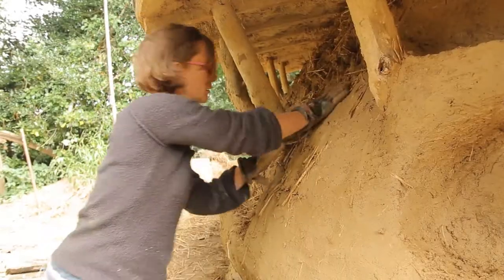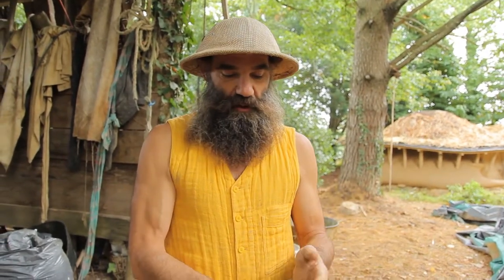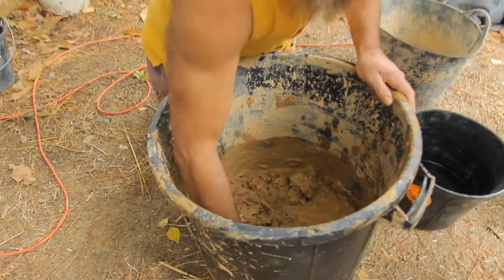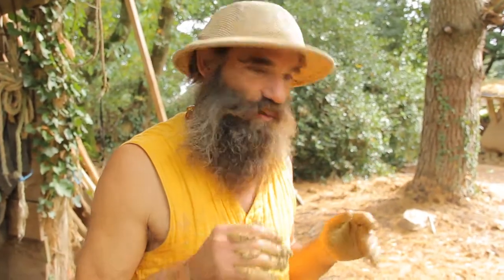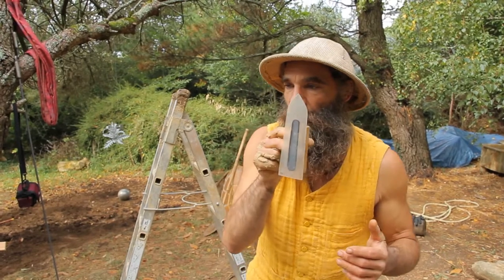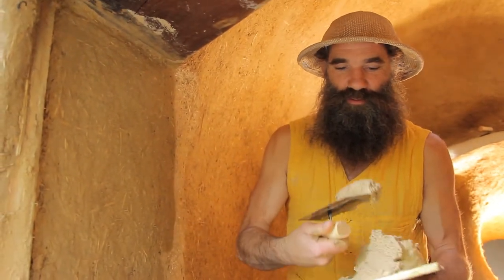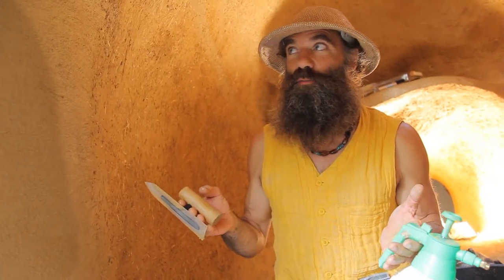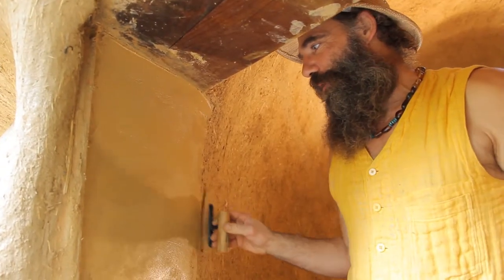Clay plastering tutorial on the round wall of the natural Hobbit house [lesson]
Meet Brice in his beautiful habitat in French Britany. He's taking you on a journey in which you'll learn all about plastering with clay being the wonderful, strong, smooth natural material as main ingredient. Not only you'll get to know the Japanese style tools he's using, he's also showing step-by-step how to mix the plaster and how to bring it on the inside of the hobbit houses.

Enjoy this video and share how you've liked it!